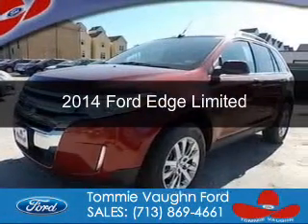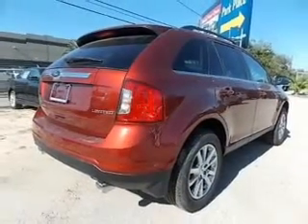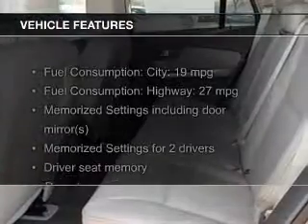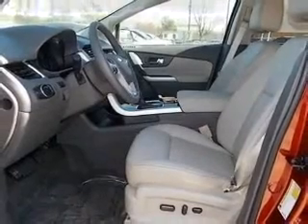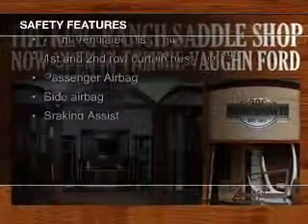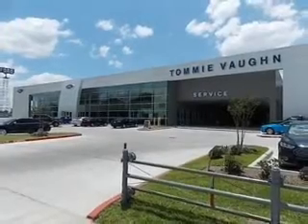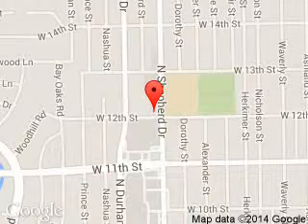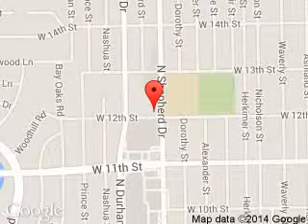2014 Ford Edge - Houston TX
Phone:
Year: 2014
Make: Ford
Model: Edge
Trim: Limited
Engine: 3.5 liter 6 cylinder 24 valve
Transmission: 6-Speed Automatic
Color: Sunset
Mileage: 2
Address:
1201 Shepherd Drive